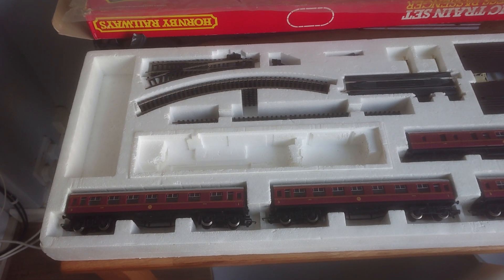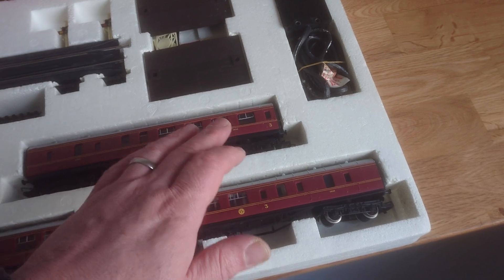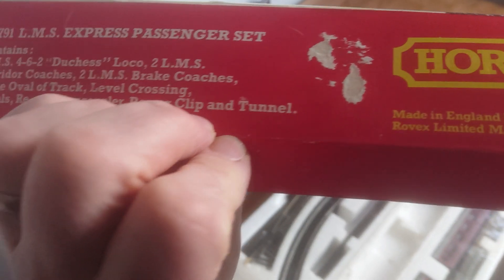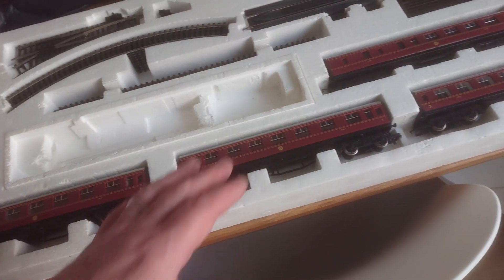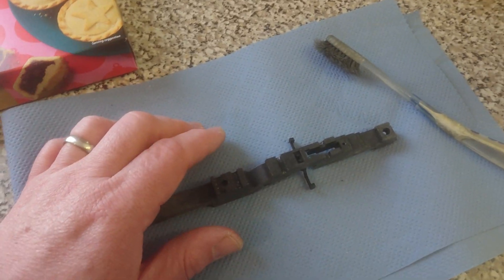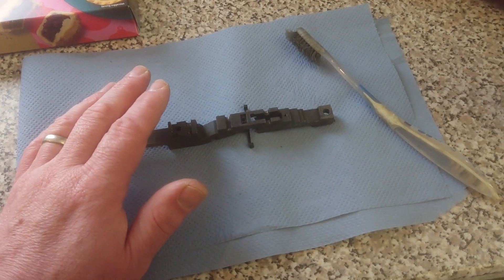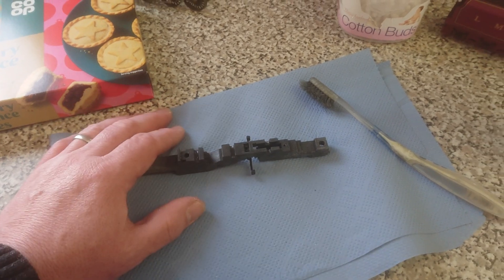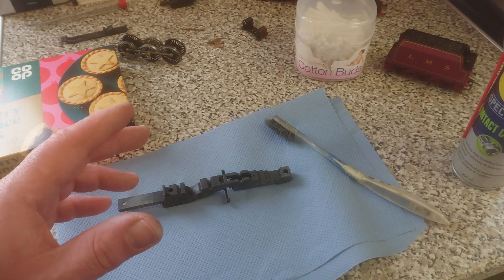Servicing overview, What happens when I get a retro set in!